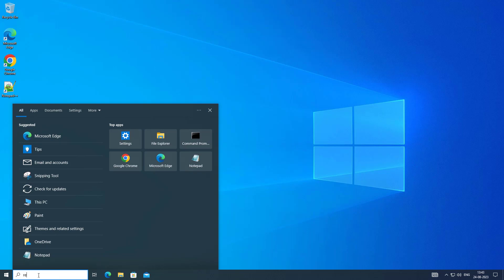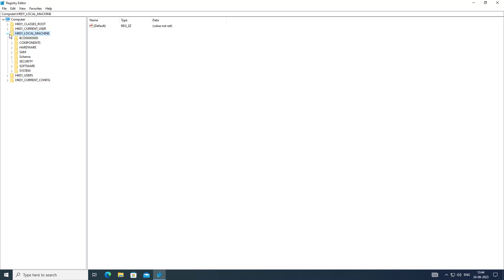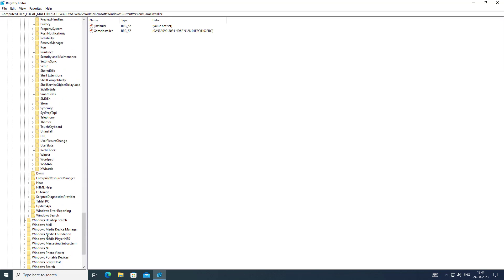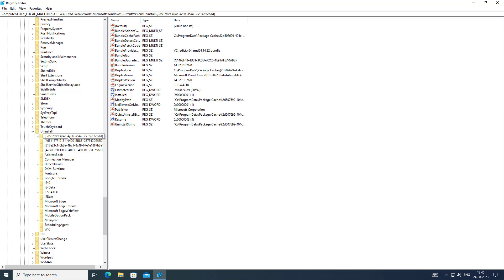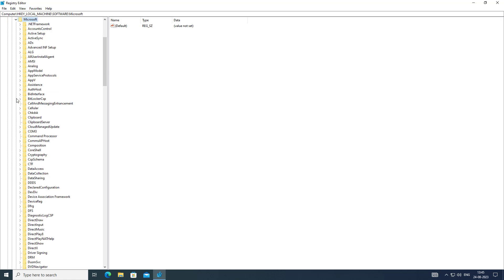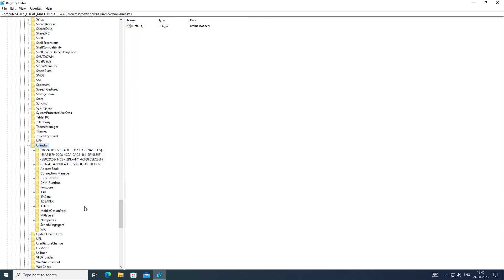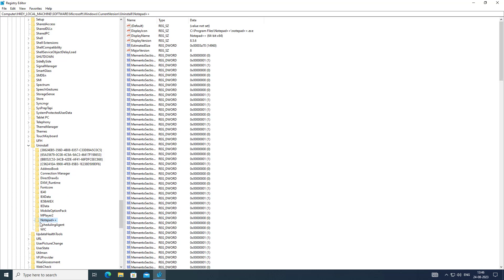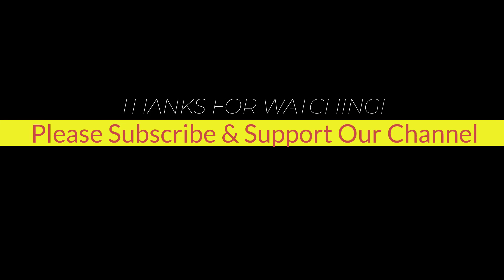Fix Windows 10/11 Remove Stuck Software from Apps & Features Uninstaller [100% Solved]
This Tutorial Helps to Fix Windows 10/11 Remove Stuck Software from Apps &  Features Uninstaller [100% Solved]

00:00 Intro
00:10 Uninstall Apps
00:30 Open Registry Editor
01:25 Check Application Available on Uninstall List
02:29 Simply Delete Application Name Key
03:03 Closing